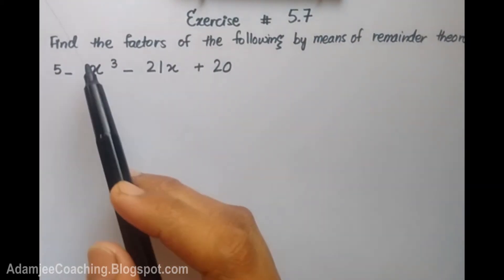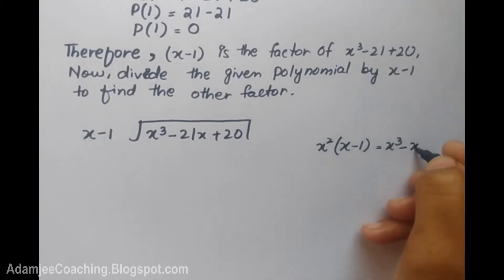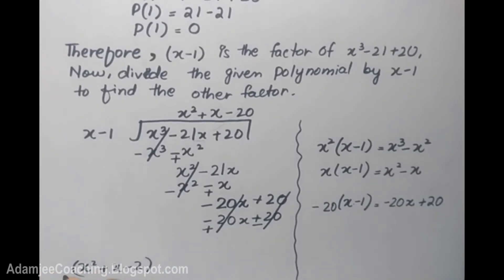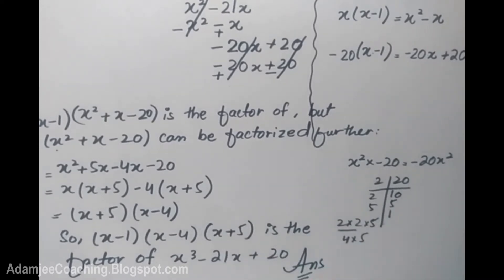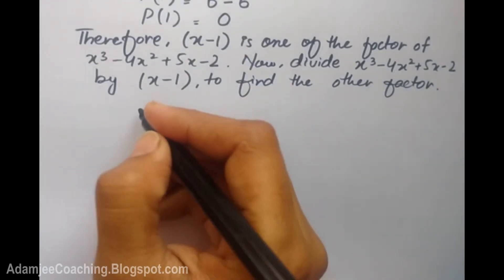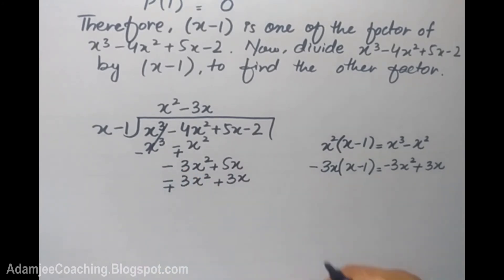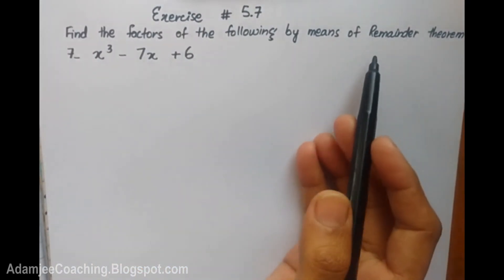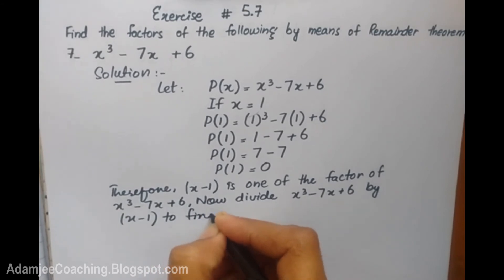Mathematics 10th | Exercise 5.7 | Q.5, Q.6 & Q.7